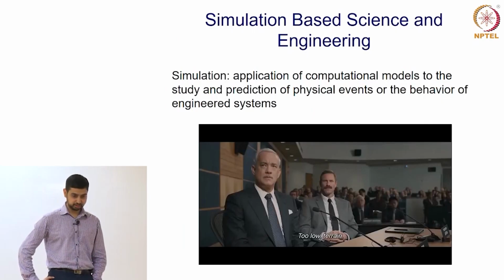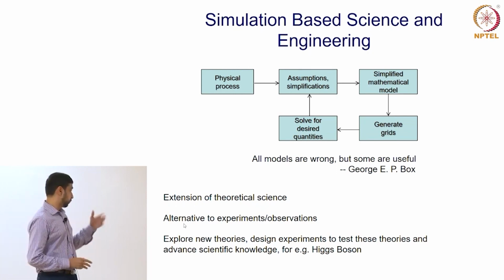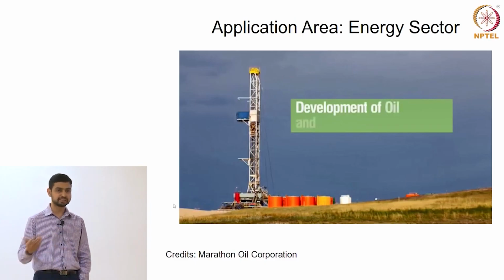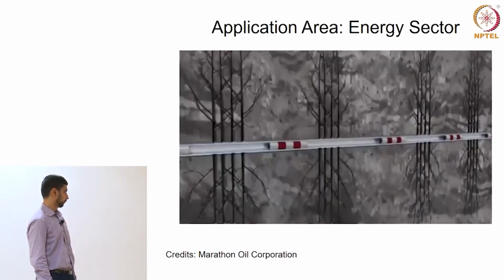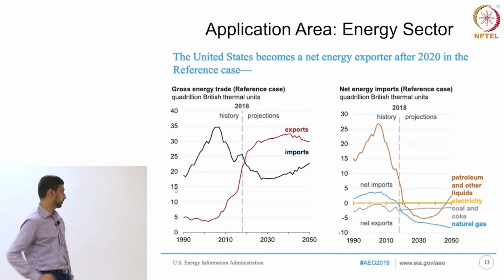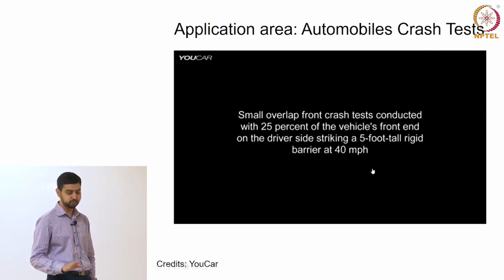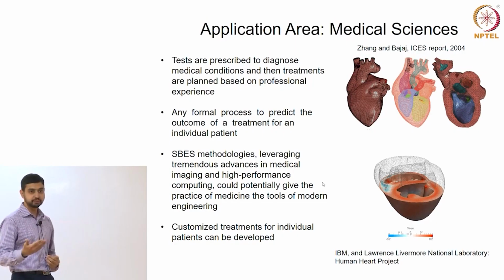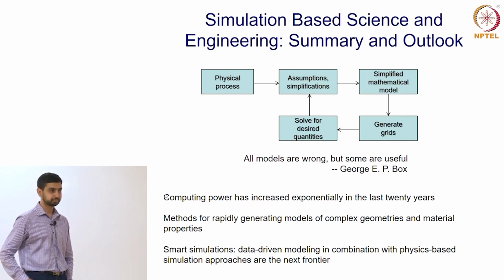The Big Picture